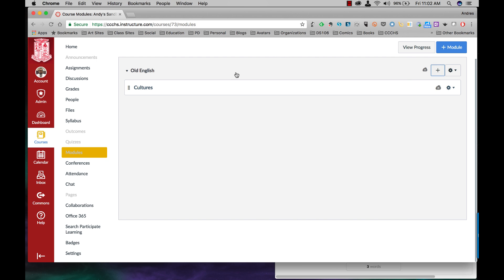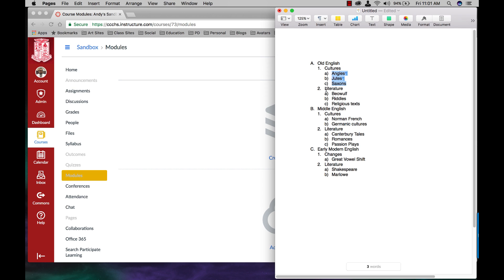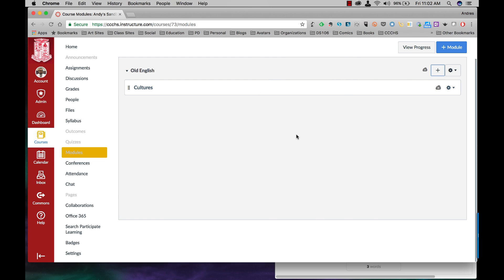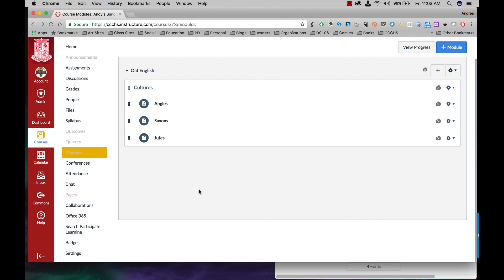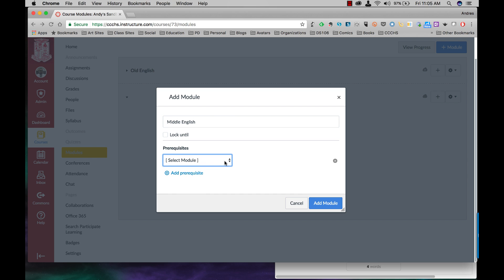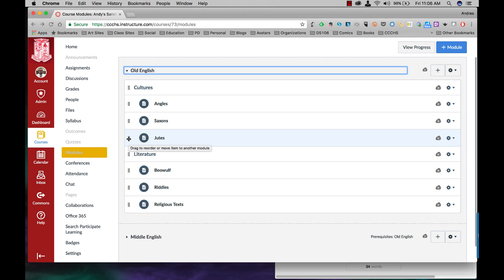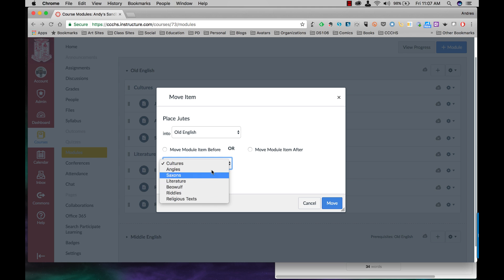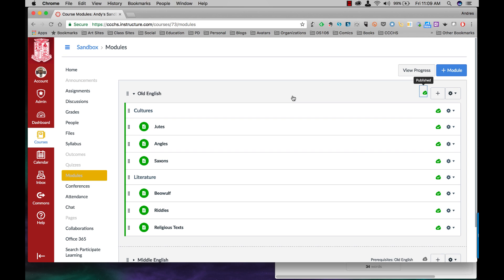Canvas - Creating and Setting Up your Modules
This video will show you how to create and set up your modules in Canvas.